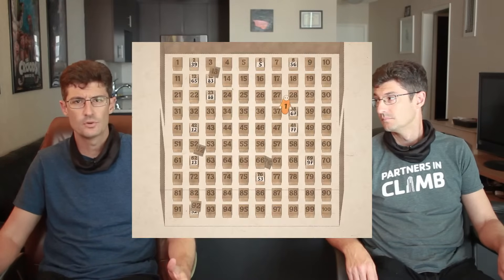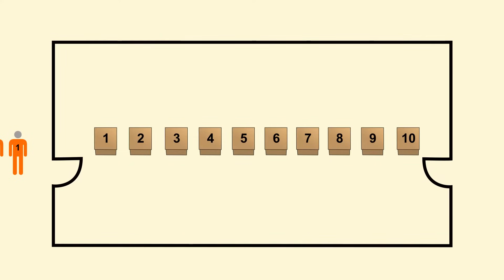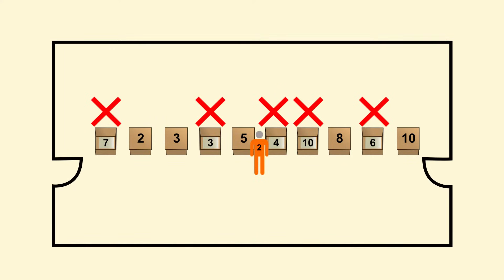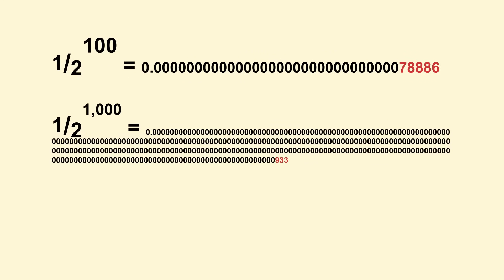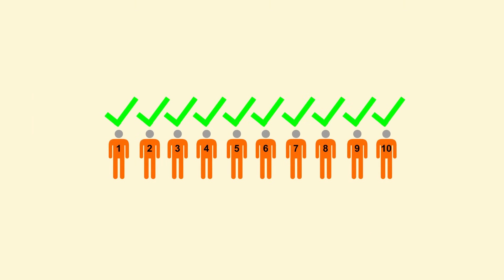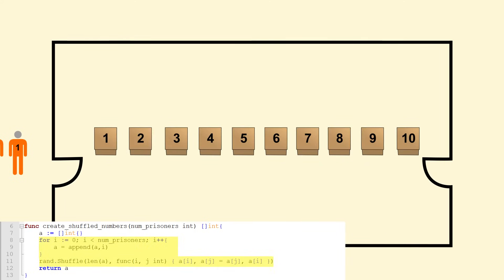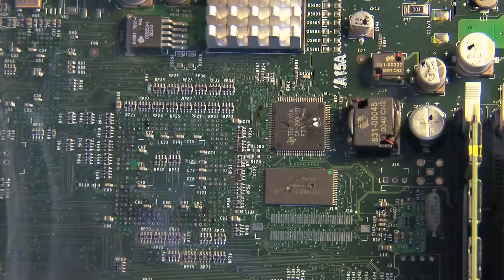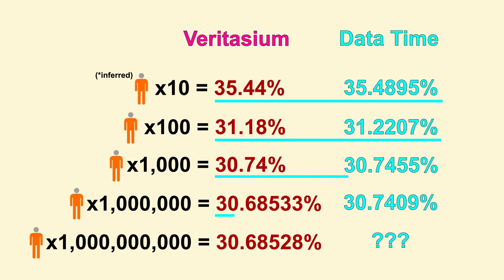100 prisoners riddle: Can I demonstrate if Veritasium is right?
Is the Veritasium correct about the 100 prisoners riddle?
There was a lot of theory, but do tests to back it up.
I wrote a simulation with code to prove once and for all whether Veritasium was right or wrong.
IT'S DATA TIME!

Veritasium Video:
The Riddle That Seems Impossible Even If You Know The Answer

Music
Kwon
Waveshaper
AM 1984